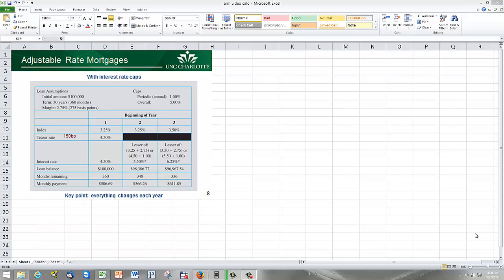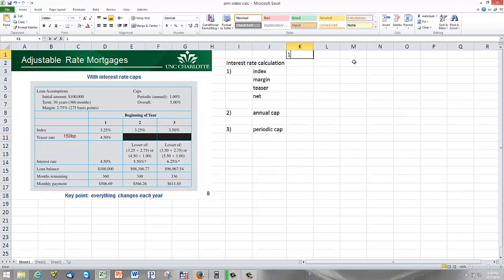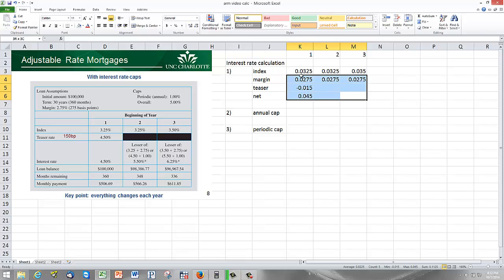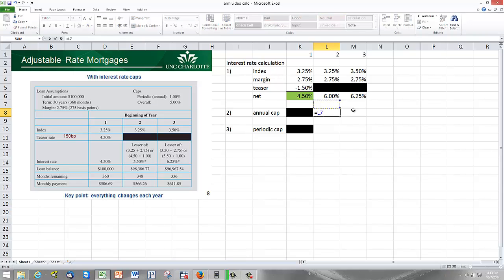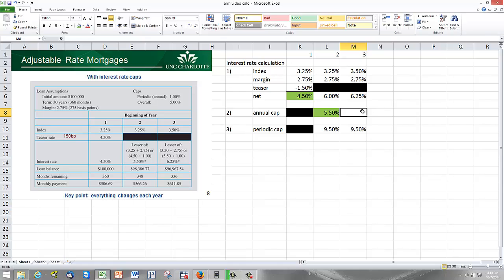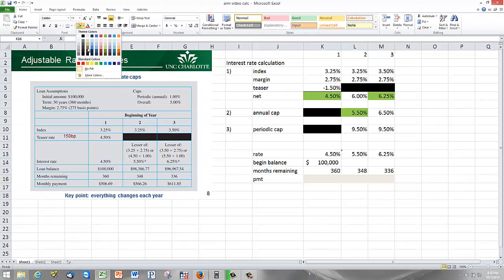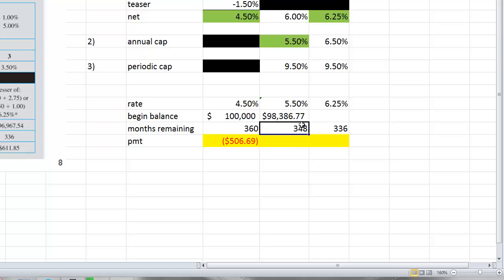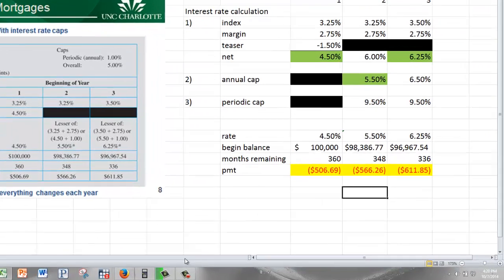ARMs: How to calculate monthly payment each year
Example shows a 1-1 ARM (Adjustable Rate Mortgage). In this example, after the first year, the interest rate adjusts once per year, subject to annual and life of loan interest rate caps.